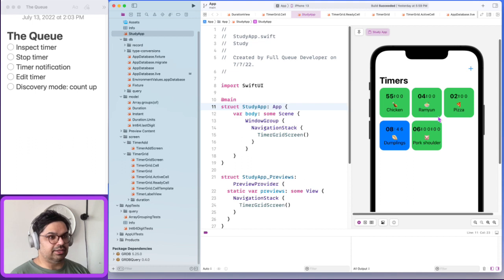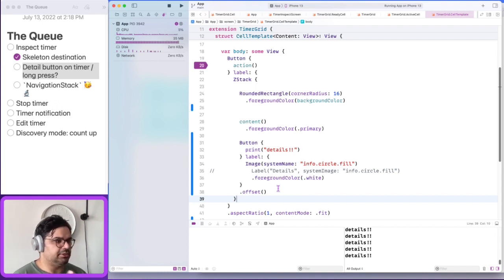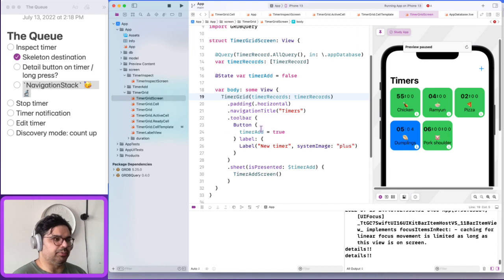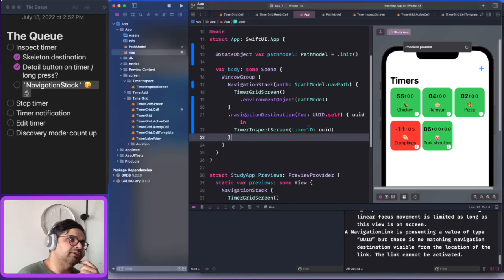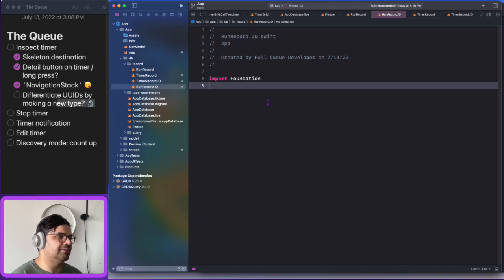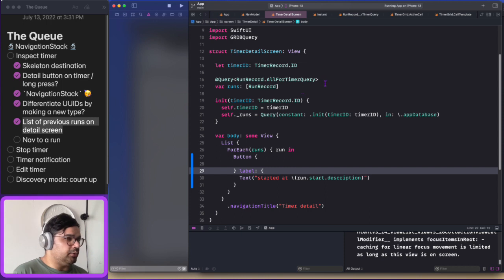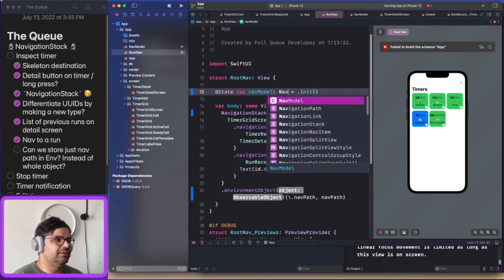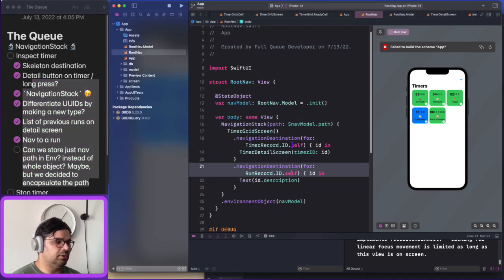💜 Let's Build! Timer app in Xcode 14 Beta! Navigation Stack in iOS 16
Today we explored the new NavigationStack in iOS 16.

Even though we use UUIDs for all our IDs, check out one approach to differentiate them in a NavigationPath